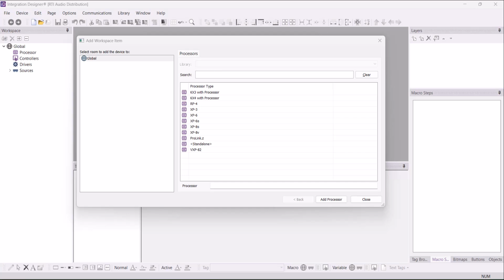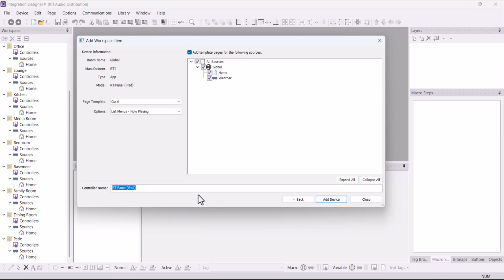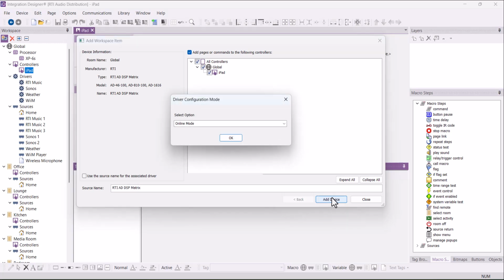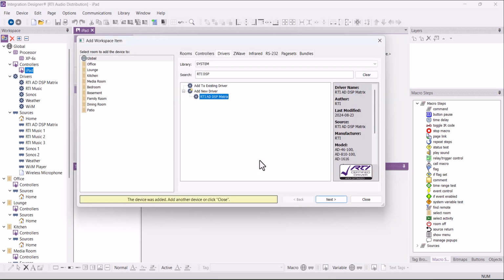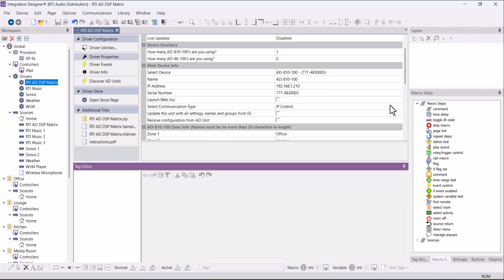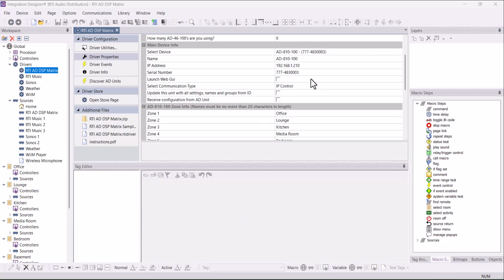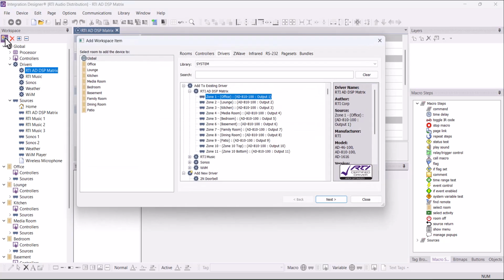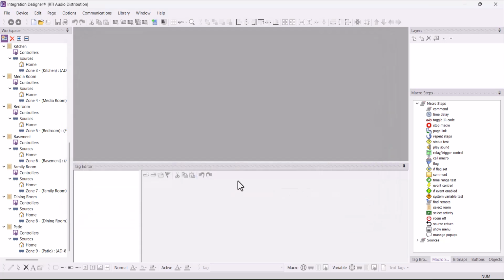RTI Audio Distribution - Designing the Workspace in Integration Designer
Design the workspace in Integration Designer and import your configured audio settings.